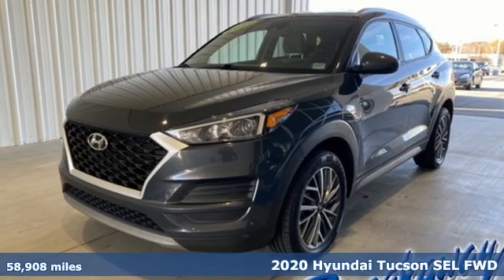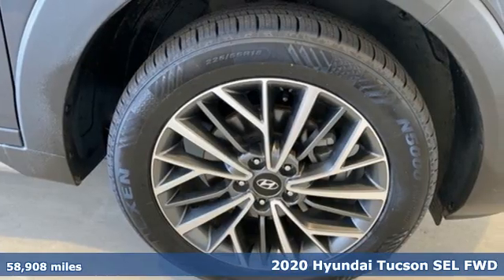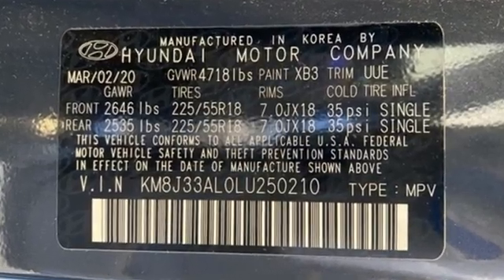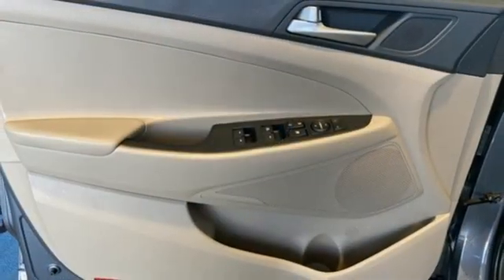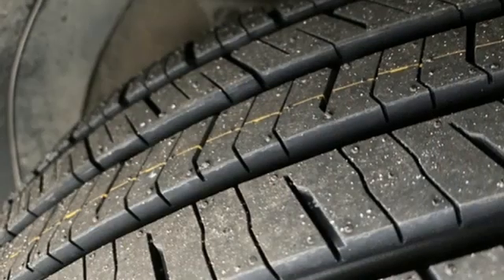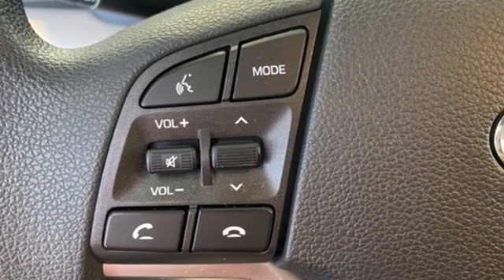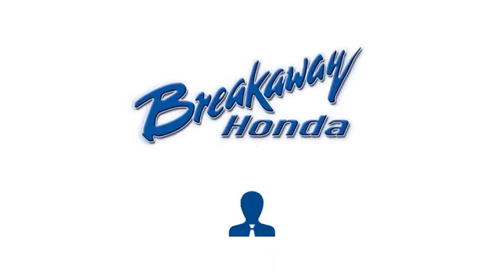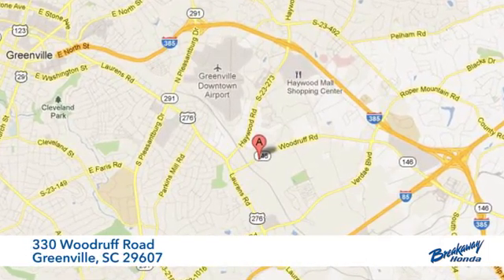Used 2020 Hyundai Tucson Greenville SC Easley, SC 226890A - SOLD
Year: 2020
Make: Hyundai
Model: Tucson
Trim: SEL
Engine: 2.4L I4 DGI DOHC 16V
Transmission: 6-Speed Automatic with Shiftronic
Color: Blue
Interior: Beige
Mileage: 58908
Stock #: 226890A
VIN: KM8J33AL0LU250210
Come on out to Breakaway Honda to see this vehicle in person! CARFAX One-Owner. Clean CARFAX. Bluetooth, Emergency communication system, Exterior Parking Camera Rear, Heated Front Bucket Seats, Roof rack: rails only, Steering wheel mounted audio controls. 22/28 City/Highway MPG Option Group 01, Emergency communication system, Exterior Parking Camera Rear, Heated Front Bucket Seats, Roof rack: rails only, Steering wheel mounted audio controls, 18" x 7.0J Alloy Wheels, 4-Wheel Disc Brakes, 6 Speakers, ABS brakes, Air Conditioning, Alloy wheels, AM/FM radio: SiriusXM, Apple CarPlay & Android Auto, Automatic temperature control, Axle Ratio: 3.064, Brake assist, Bumpers: body-color, Cargo Cover, Cargo Net, Carpeted Floor Mats, Delay-off headlights, Driver door bin, Driver vanity mirror, Dual front impact airbags, Dual front side impact airbags, Electronic Stability Control, First Aid Kit, Four wheel independent suspension, Front anti-roll bar, Front Bucket Seats, Front Center Armrest, Front dual zone A/C, Front reading lights, Fully automatic headlights, Heated door mirrors, Heated front seats, Illuminated entry, Low tire pressure warning, Occupant sensing airbag, Outside temperature display, Overhead airbag, Overhead console, Panic alarm, Passenger door bin, Passenger vanity mirror, Power door mirrors, Power driver seat, Power steering, Power windows, Radio: AM/FM/SiriusXM Audio System, Rear anti-roll bar, Rear seat center armrest, Rear window defroster, Rear window wiper, Remote keyless entry, Security system, Speed control, Speed-sensing steering, Split folding rear seat, Spoiler, Tachometer, Telescoping steering wheel, Tilt steering wheel, Traction control, Trip computer, Variably intermittent wipers, Wheel Locks, and YES Essentials Stain-Resistant Cloth Seat Trim.

Address:
330 Woodruff Road